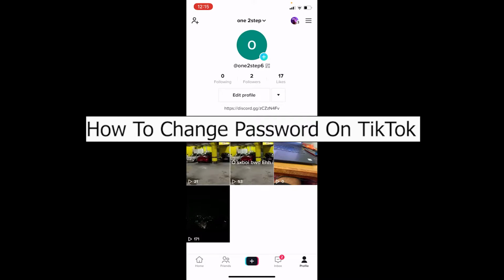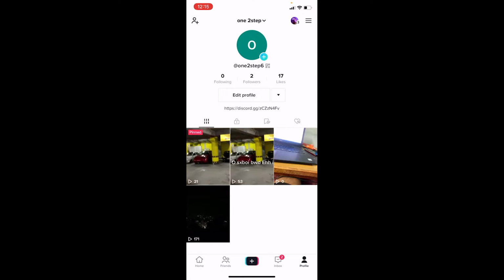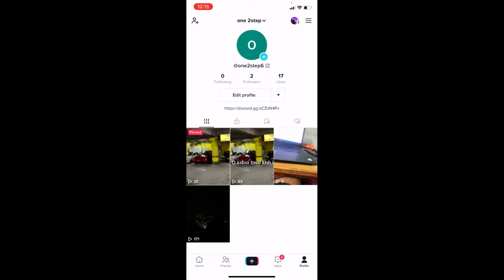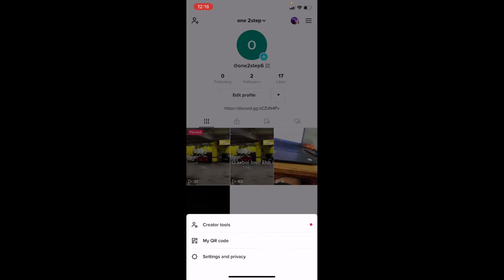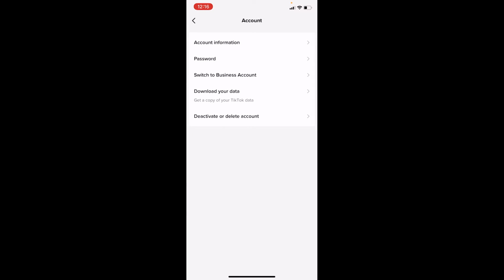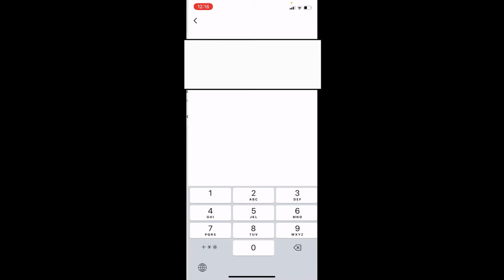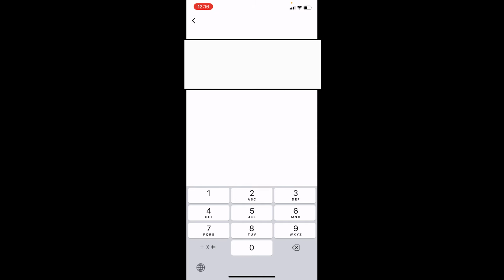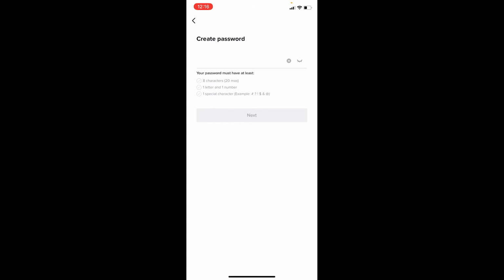TikTok: How to Change Password on TikTok | Reset TikTok Account Password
This video walks you through the step-by-step process of how to change password on TikTok. Watch the video till the end and learn the steps in detail. First, open your tiktok and go to your versus profile at the bottom right of your screen. Once you're on your profile, you want to click on the tree line at the top right corner of your screen. Once you click on the tree line, you can see versus settings and the privacy option click on it now once you're in privacy settings, you can see the little account option over here click on it. Once you click on account, you can see the little passport option you want to click on versus password. Once you click on it, it's going to send a verification go to your gmail or phone number, whatever is linked to your tiktok account, so my gmail, so I'm going to my gmail to check the code that was sent to me via tiktok right so I'm going to enter the code here and if the code is correct it'll take me to the next step where I can enter my new password now that you're over here, enter the new password you want for your account. After you enter the new password, click on "Next." once you do that, your new password will be set on tik tok.